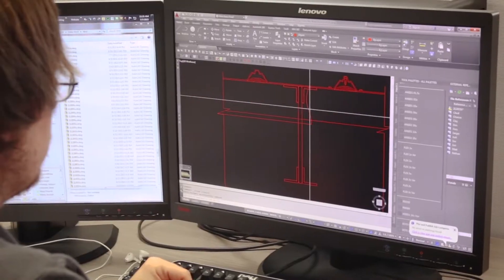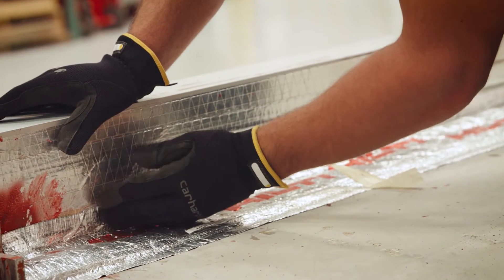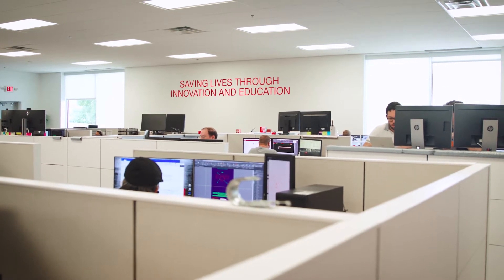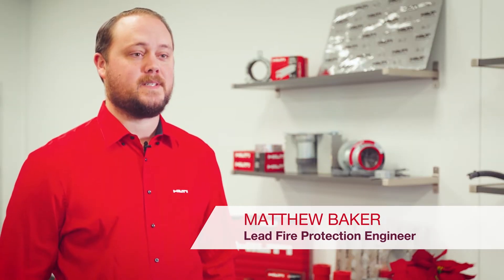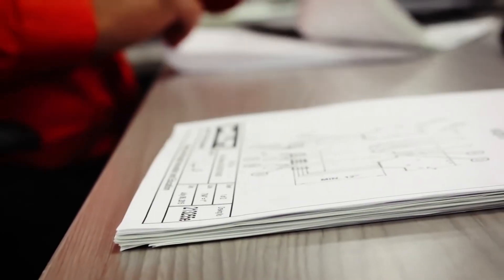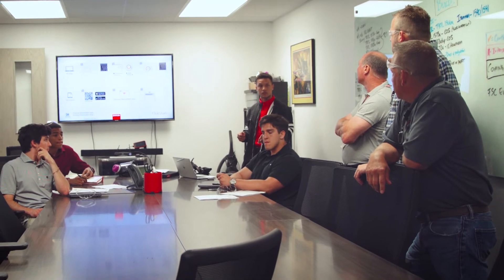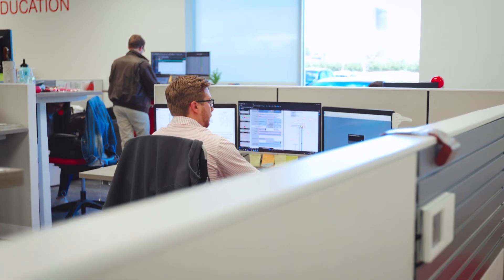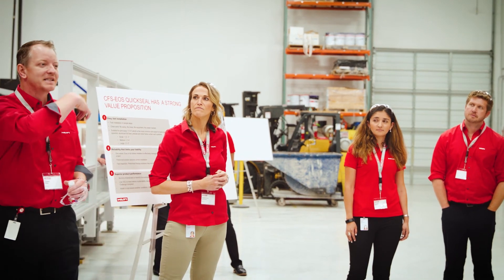TESTIMONIALS by Firestop Specialty Contractors on the importance of Hilti Engineering Judgements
Want to learn more? Hilti helps specifiers and building owners by providing the safest firestop products on the market with simple and intuitive installation options designed to help preserve property and protect lives. Hilti firestop solutions provide the best possible protection in all kinds of conditions.